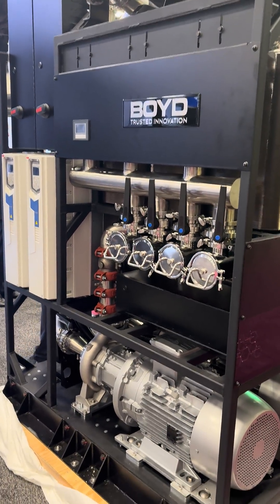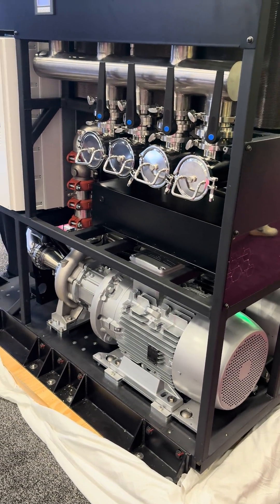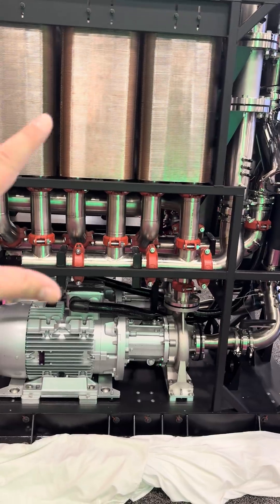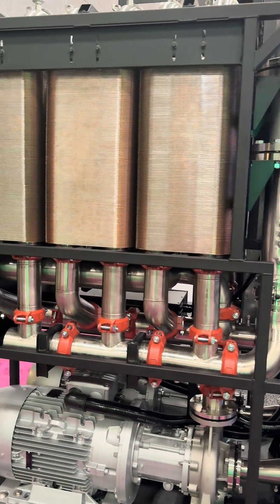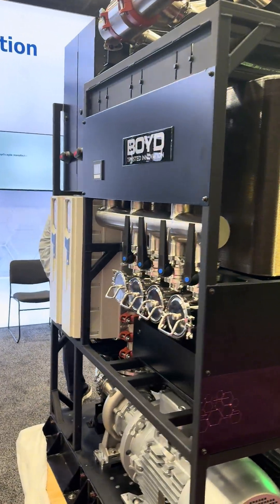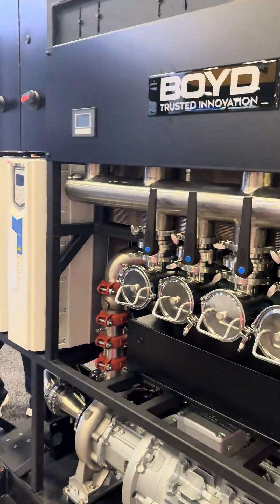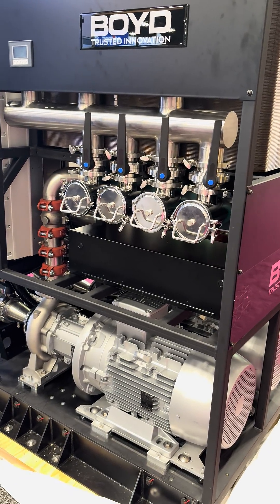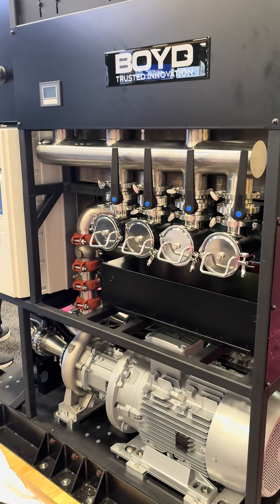BOYD two megawatt liquid cooling — 500 gallons per minute circulation from a 50 hp motor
BOYD cooling solutions showed off its 5000 pound redundant liquid cooling solution that can handle up to 2MW of power. It has dual 50 hp / 37 kwatt motors driving the 500 gallons per minute pumps — enough for two or three of NVIDIA’s next-generation Kyber racks that use Vera Rubin Ultra!